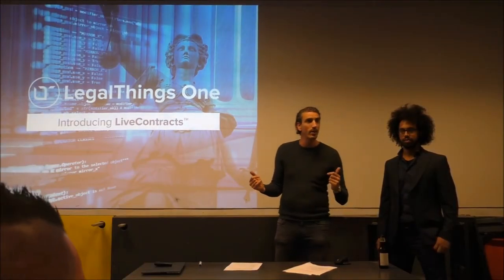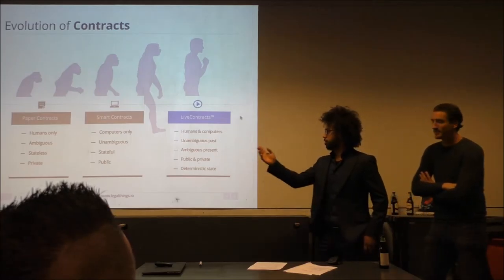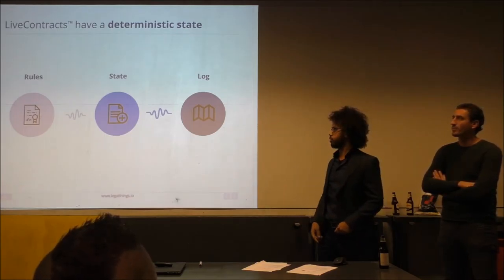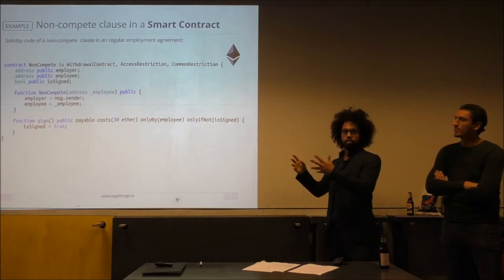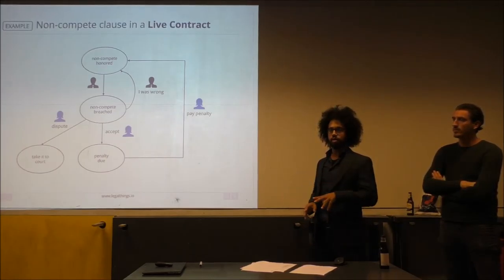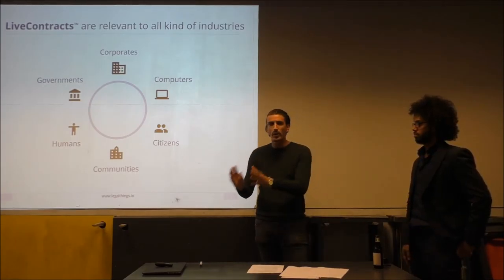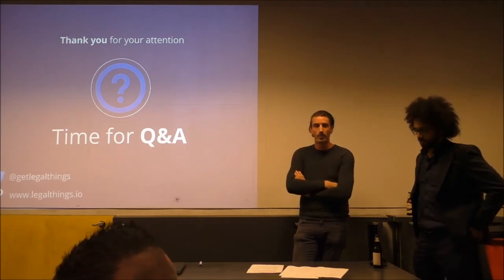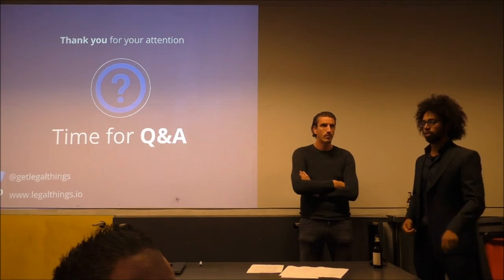Blockchain Legal - LegalThings One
Real life case :  LegalThings One - Arnold Daniels en Rick Schmitz

LegalThings started in 2014 as a platform to digitize agreements. Rather than just generating text and automating signing, they focused on the logic within a contract.
In 2016 they added proof of existence (using the Bitcoin blockchain) in our application for the documents being signed / agreed. What they have recently accomplished is called 'LegalThings One' and will be introduced by Arnold and Rick as a real life case of using public blockchains.